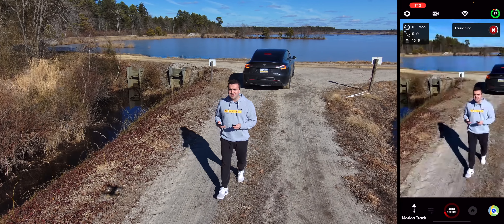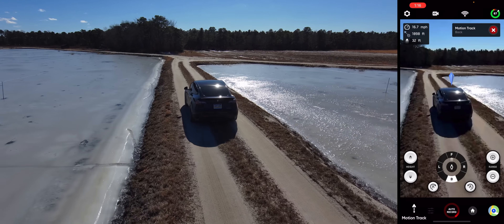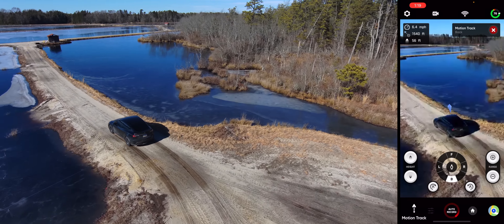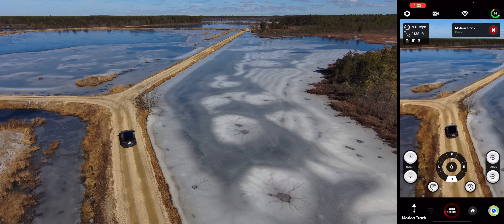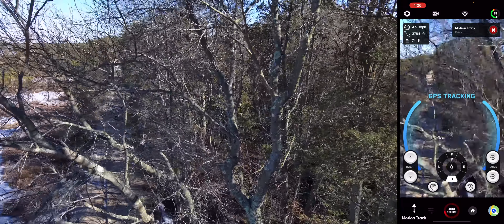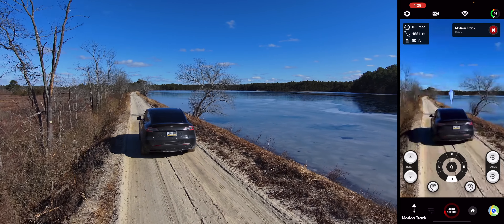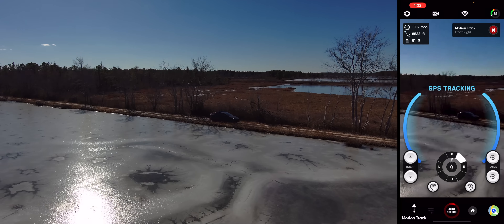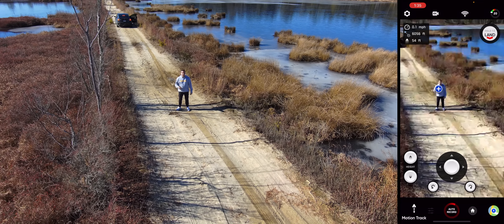Skydio 2+ Car Tracking Flight - Redemption at the Cranberry Bogs!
Today we take the new Skydio 2+ to the cranberry bogs for redemption! Spoiler alert, nothing crashed this time!

My Gear:
DJI Mavic 3: